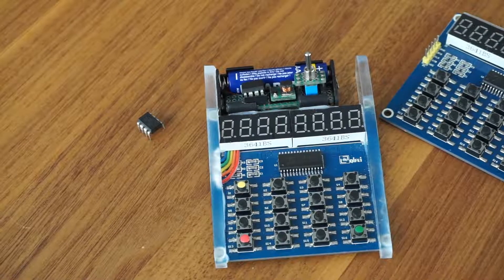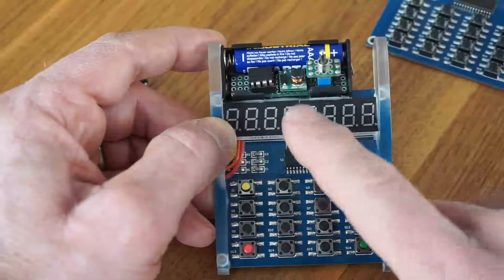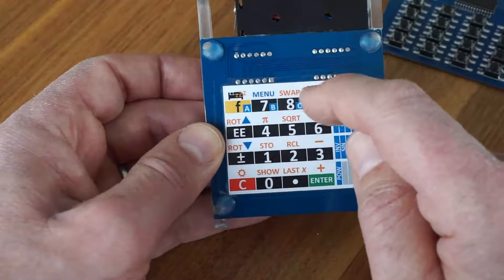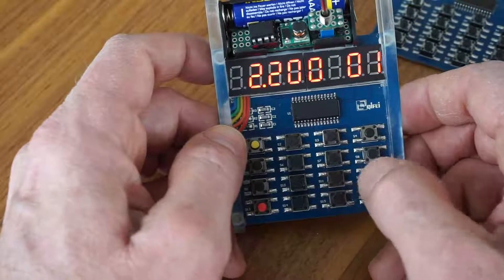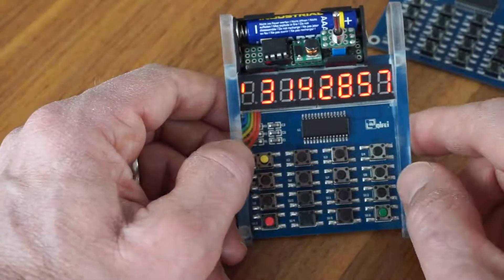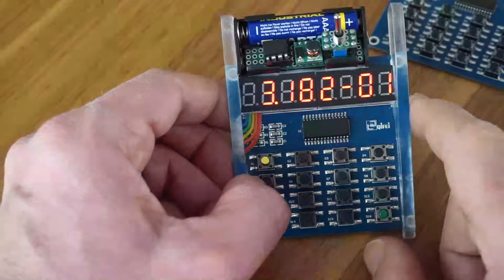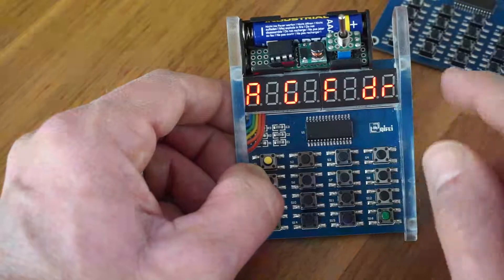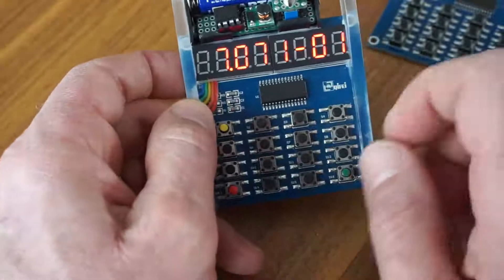Scary - Scientific RPN Calculator with an ATTINY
Despite of 8k memory only an ATTINY85 chip can be a full-fledged scientific calculator.